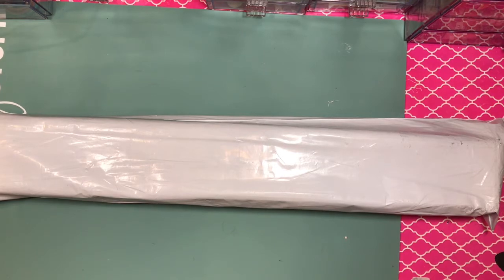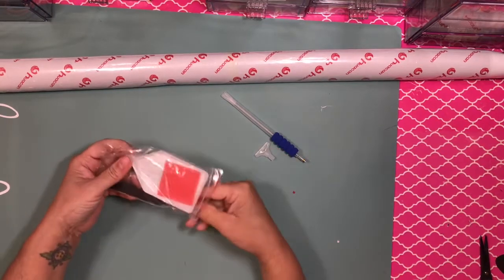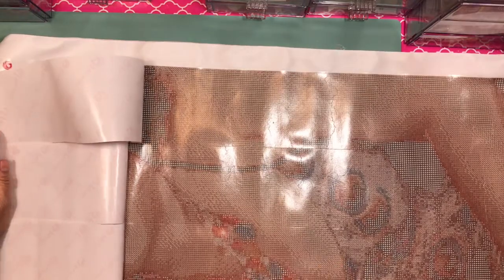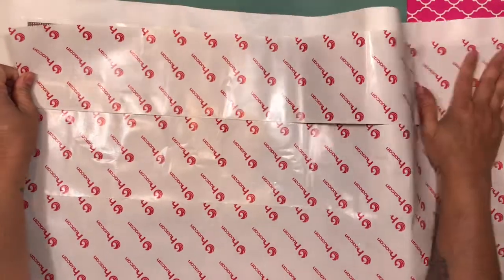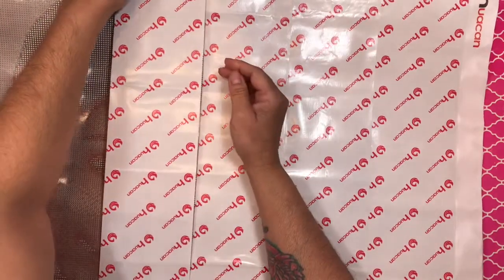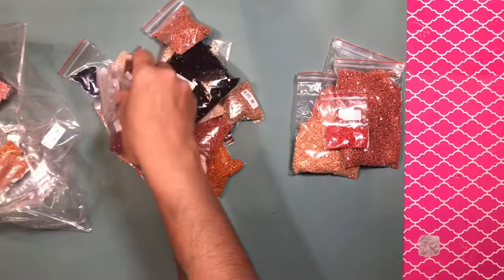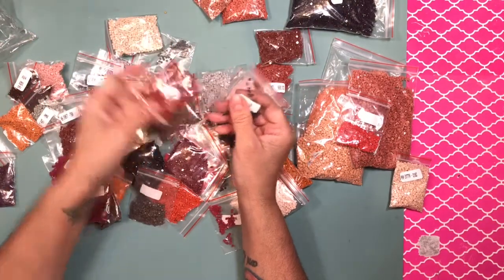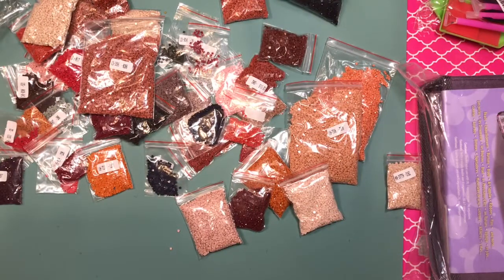Huacan custom unboxing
Want to send happy mail or swap with me
Dalia  alverio
Springfield,Ma 01101